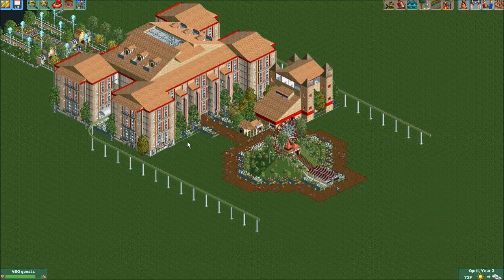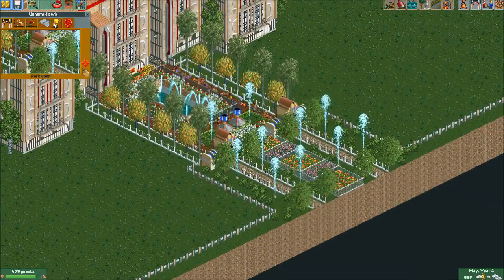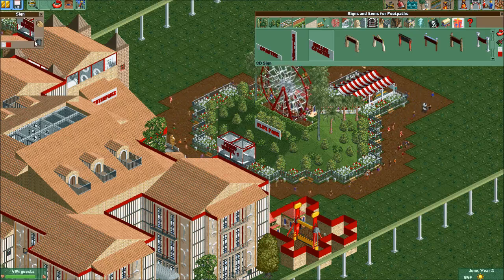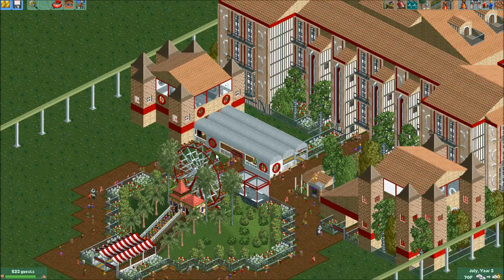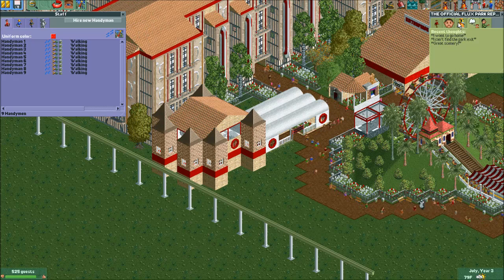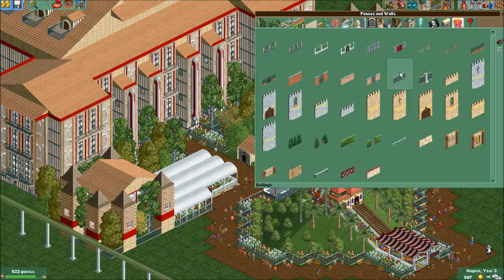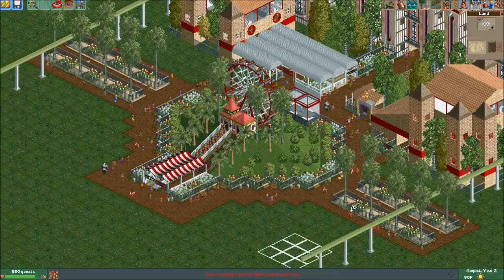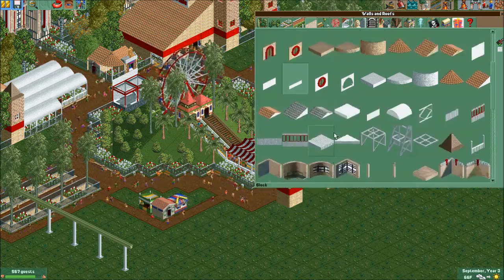RCT2 Building the MegaPark Part 15 OFFICIAL FLUX PARK REPRESENTATIVE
I'm uploading the Fluxtrance videos here on my channel as a way to generate a sort of RCT2 playlist repository (megapark).
All rights to the videos belong to him